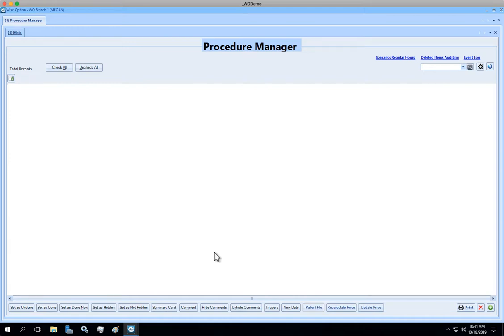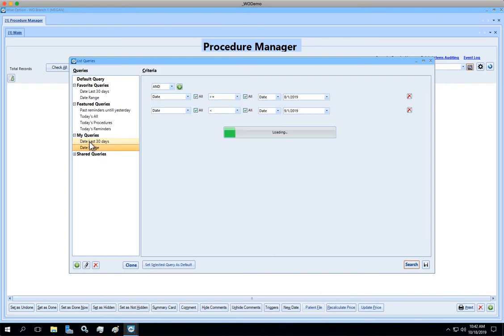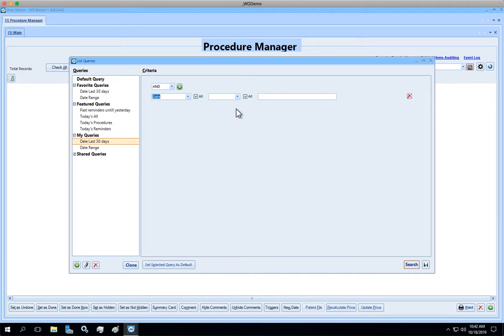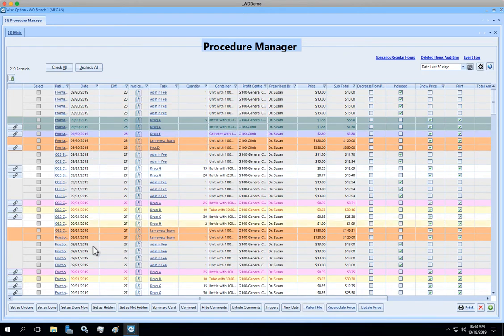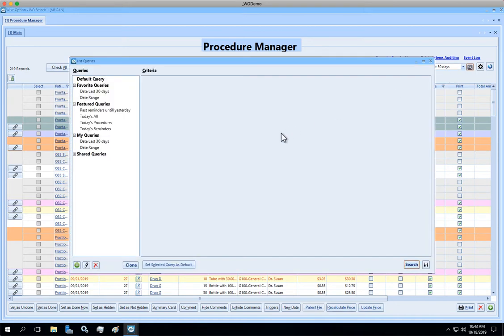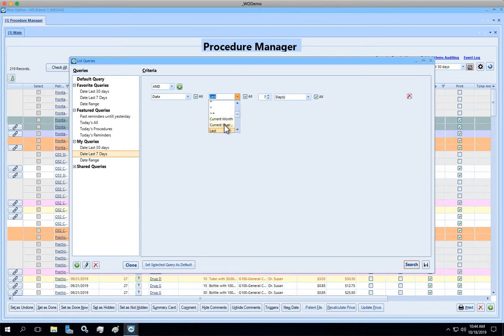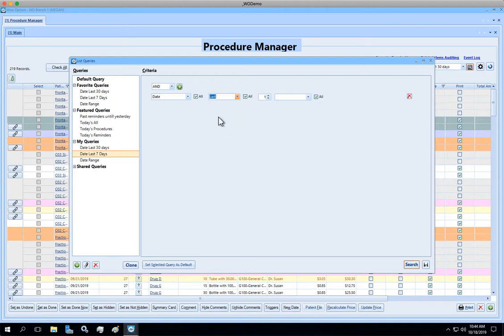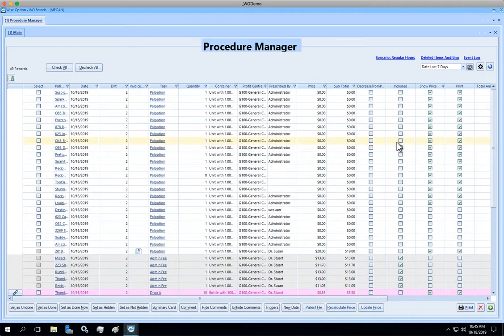WO6 eLearning Procedure Manager Date Range Operators in Query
In this tutorial, learn how to create custom queries using date ranges for better data management. This step-by-step guide walks you through setting up queries for procedures within the last 30 days, last 7 days, or other customizable date ranges in the procedure manager. Discover how to save queries to favorites for quick access and understand the flexibility of date-based operators.

⏱️ Key Topics Covered:
0:00 – Introduction to custom queries with date ranges
0:20 – Creating a query for the last 30 days
1:50 – Setting up a query for the last 7 days
2:42 – Exploring additional date-based operators (e.g., current month, next 10 days)
3:46 – Searching and applying saved queries

Enhance your experience with Equine Management Software that prioritizes data privacy and operates seamlessly on a cloud solution platform. Perfect for professionals looking to streamline query management.